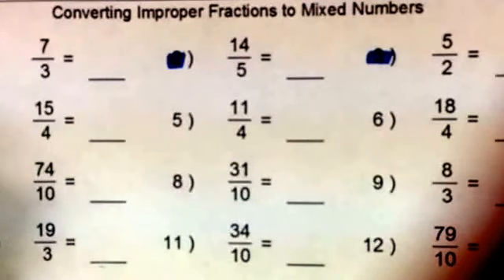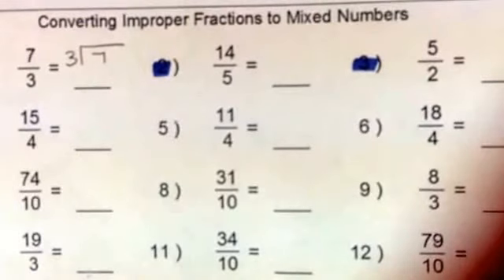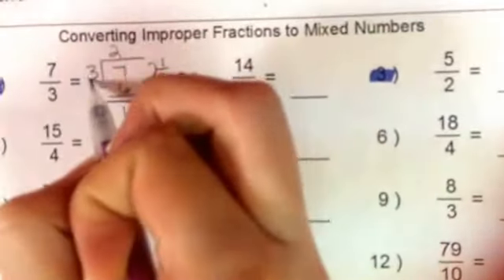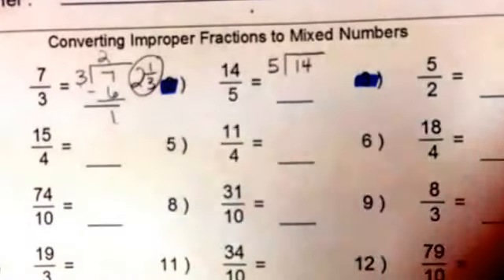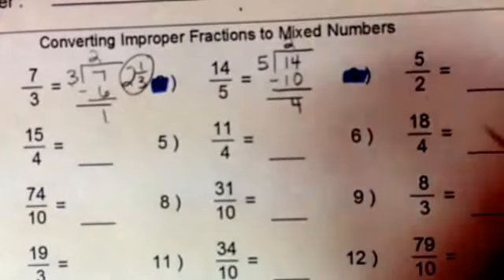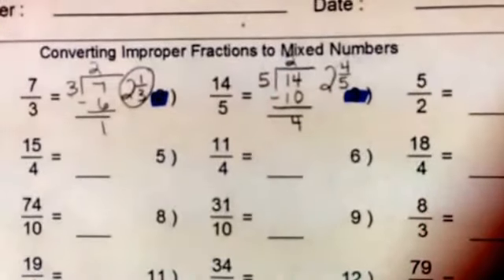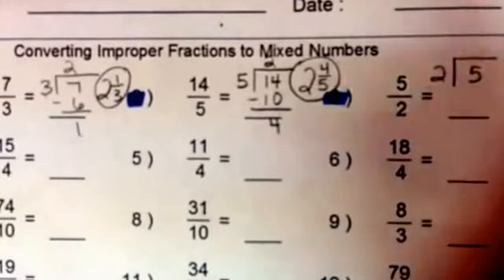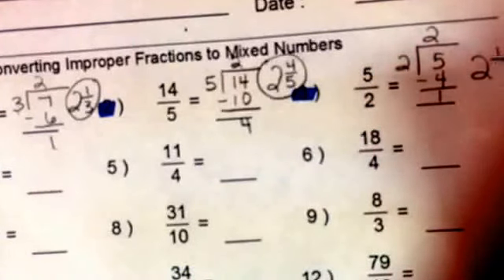Solving Improper Fractions